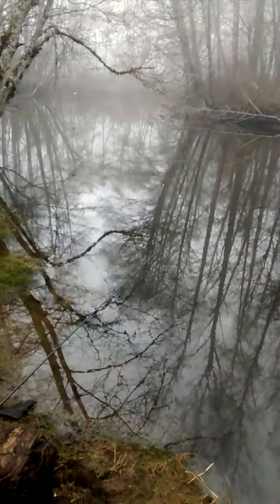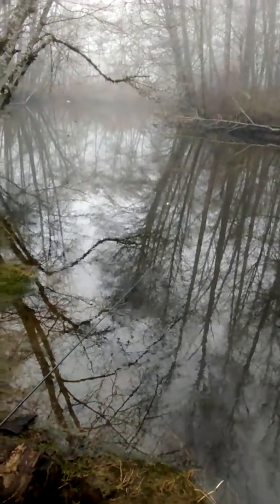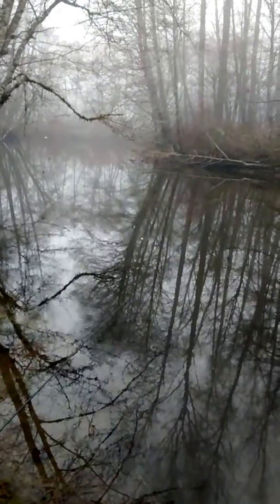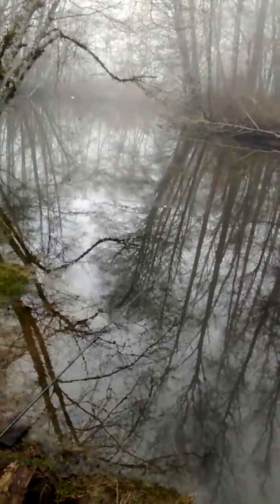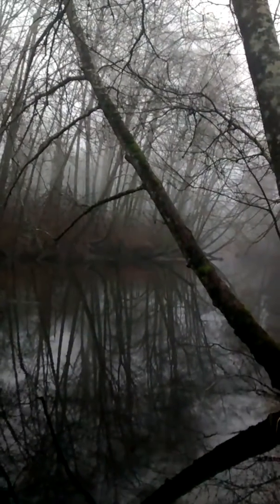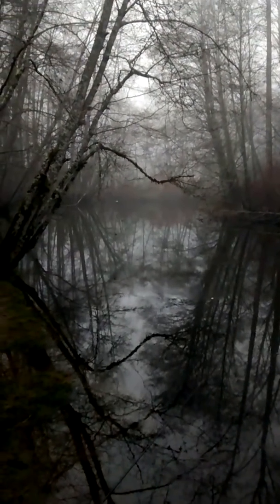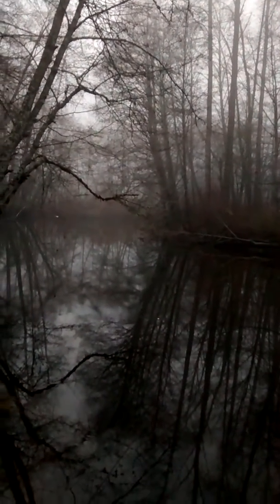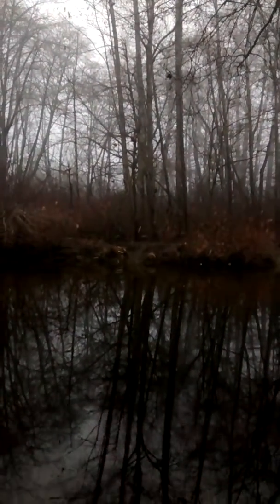Lower Koksilah River fishing and talking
Just a video of another day on the Koksilah River,  BC Canada